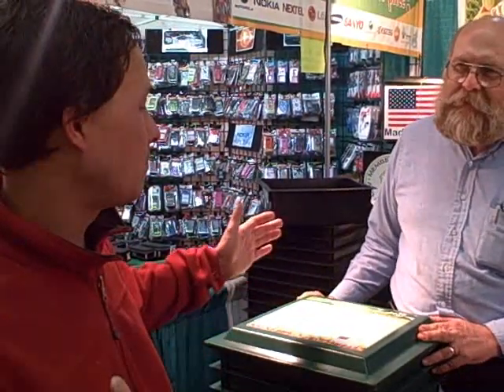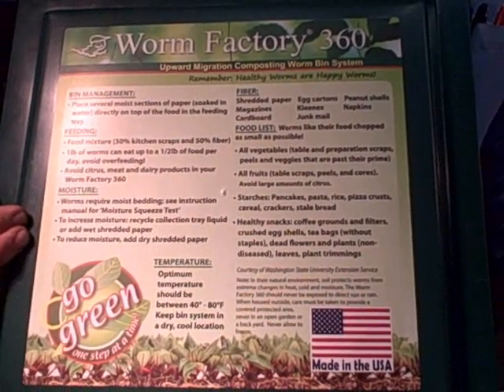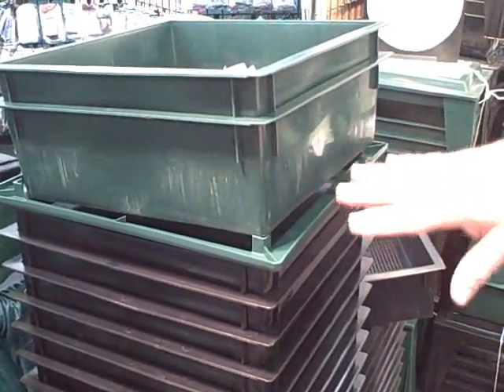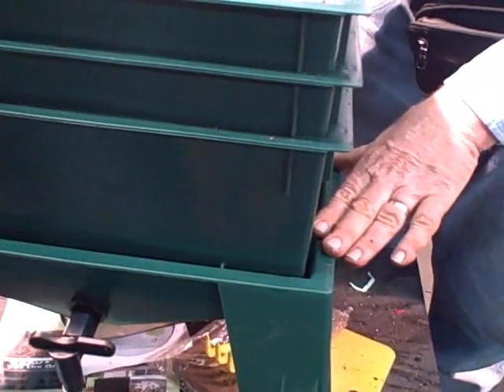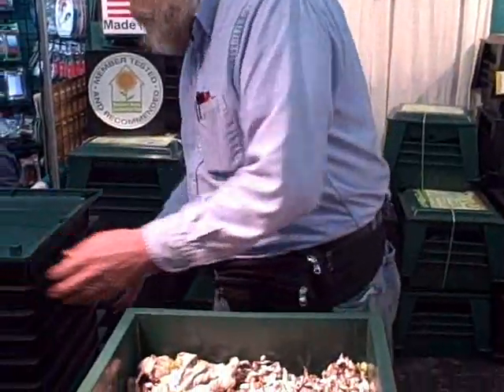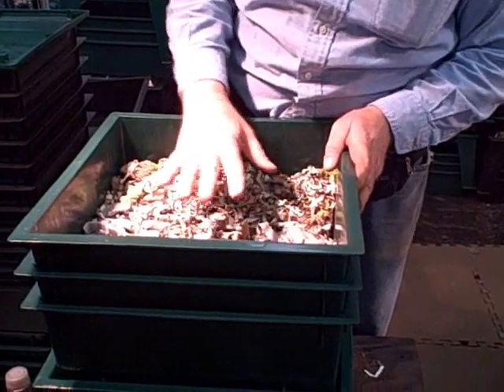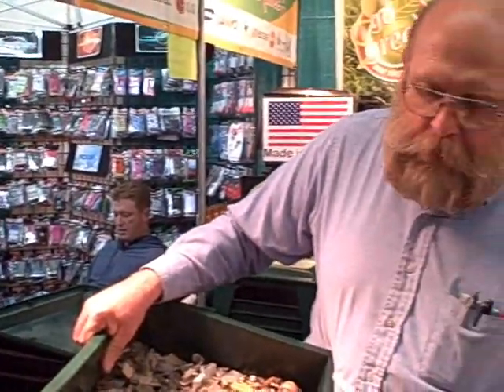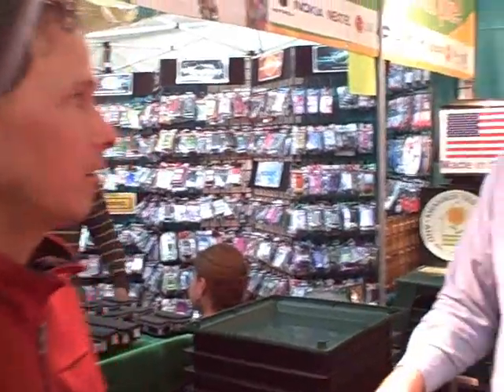Vermiculture (Worm) Composting: Produce up to 6 Quarts of Worm Castings per Month - Worm Factory 360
learns about the Worm Factory 360 Compost Bin to make nutrient rich, alive worm castings.  Watch this episode to learn about this unique worm bin and how to add fertility to your soil, which will increase the health and yields of your plants